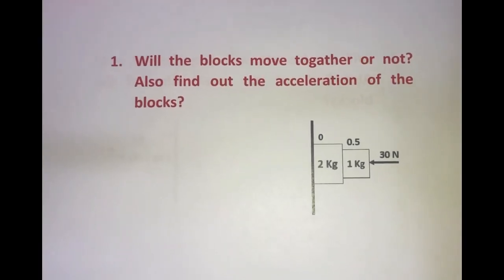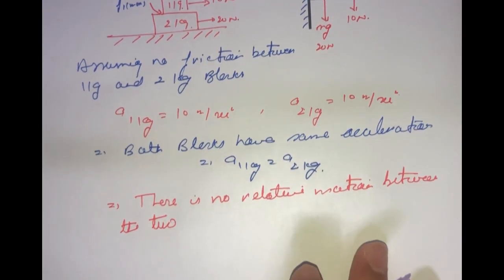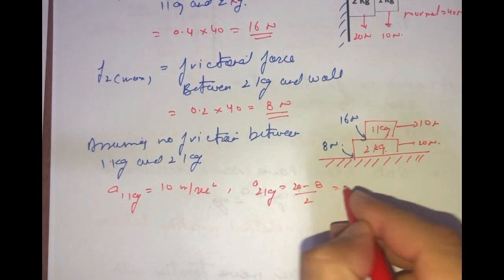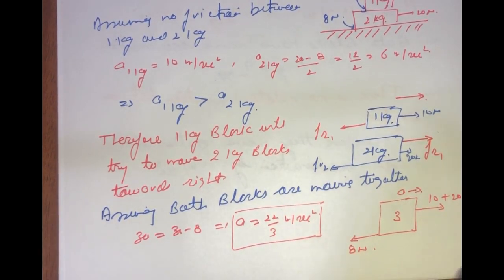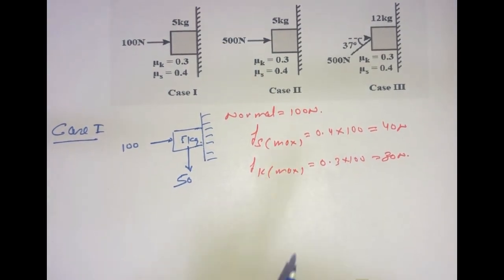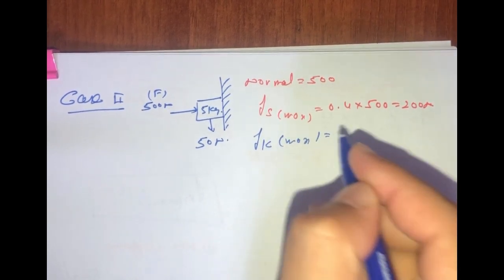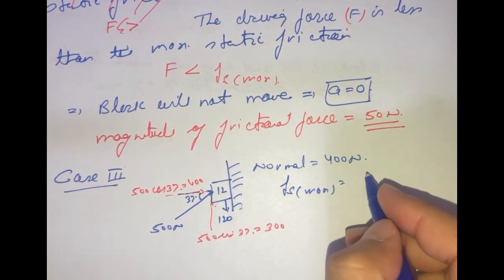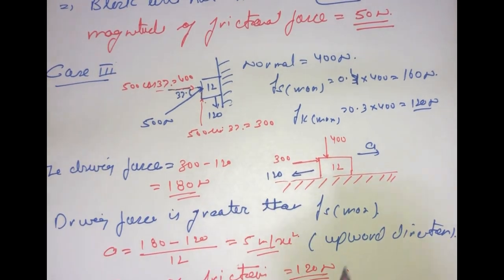IIT JEE Mains and Advanced Block on Block Friction Problems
1. Will the blocks move together or not? Also find out the acceleration of the blocks?

2. Will the blocks move together or not? Also find out the acceleration of the blocks?

3. Determine the magnitude of the frictional force and the acceleration of the block in each of the following cases?